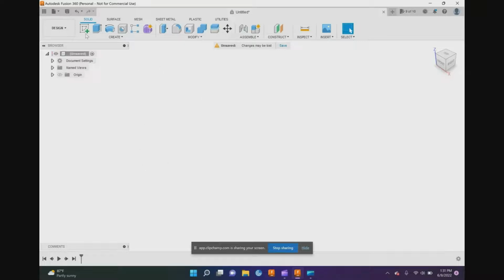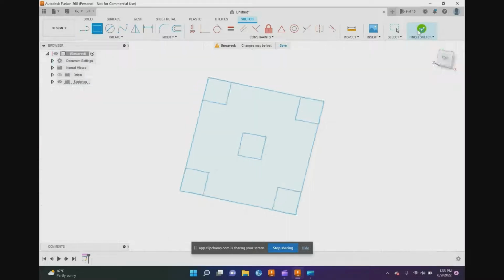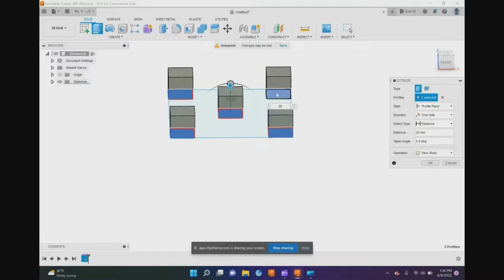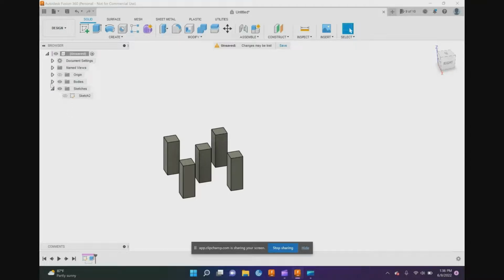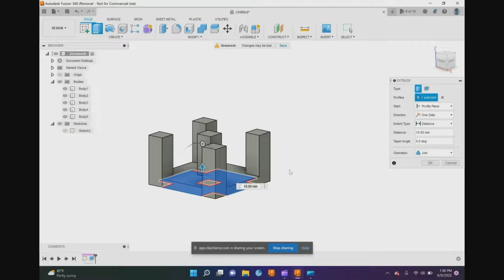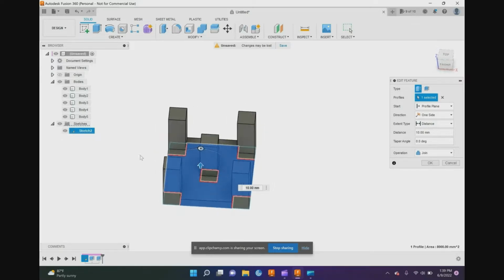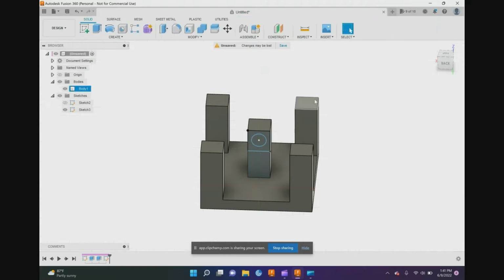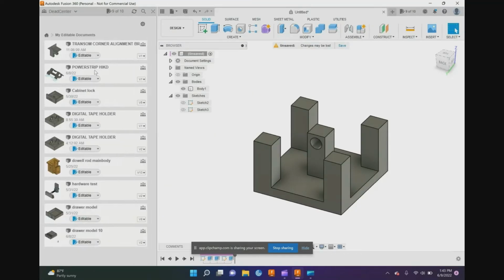Fusion 360 Learn 3d CAD with me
Hey guys! In this video and I am playing around with Fusion360.  This is my (first) lighthearted approach to this, and I hope you enjoy it and stick around to see more (hopefully informative) videos!

Surface Pro

Fusion360, CAD, Learn with me,